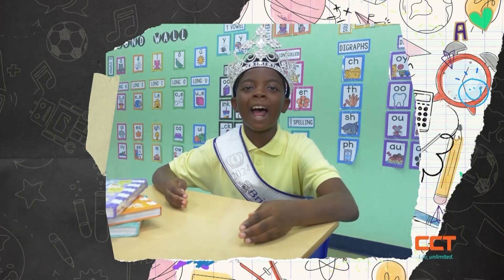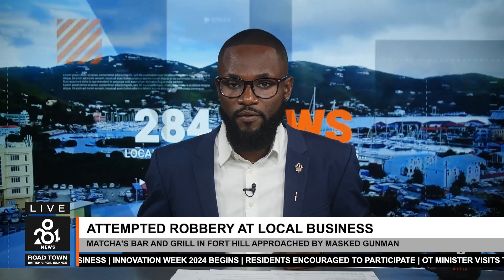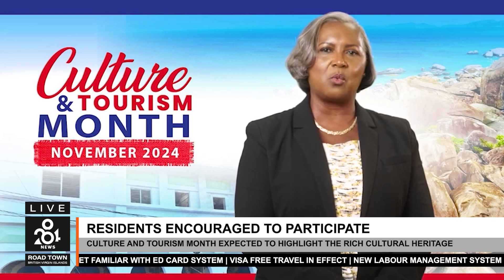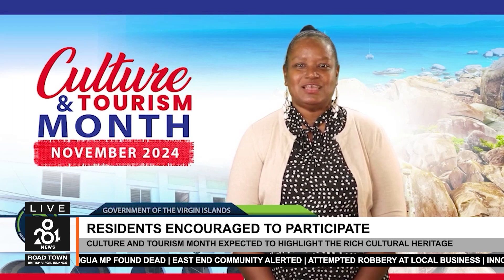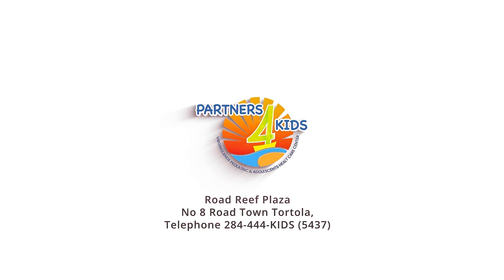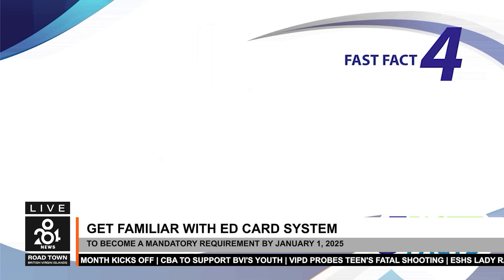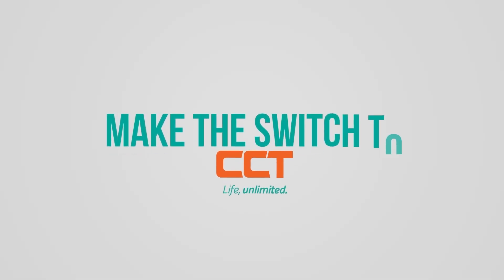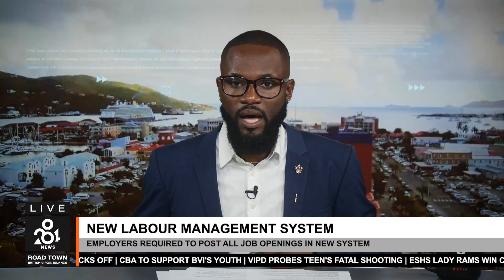284 News Tuesday November 5th 2024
In today's news!
-EAST END COMMUNITY ALERTED
-ATTEMPTED ROBBERY AT LOCAL BUSINESS
-INNOVATION WEEK 2024 BEGINS
-RESIDENTS ENCOURAGED TO PARTICIPATE
-OT MINISTER VISITS THE BVI
-GET FAMILIAR WITH ED CARD SYSTEM
-VISA FREE TRAVEL IN EFFECT
-NEW LABOUR MANAGEMENT SYSTEM
-MOH OBSERVES
-ANTIGUA MP FOUND DEAD